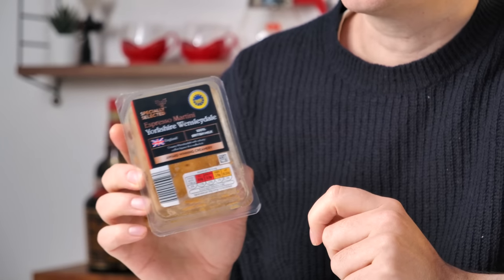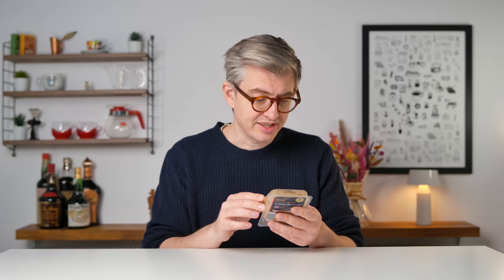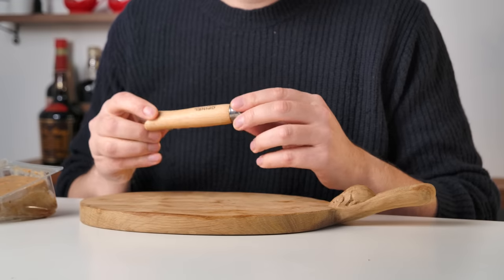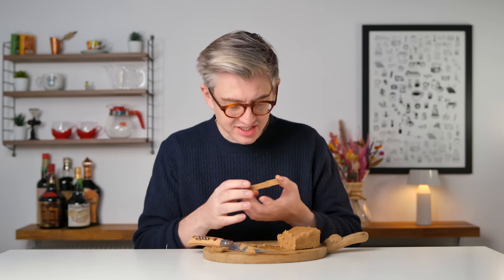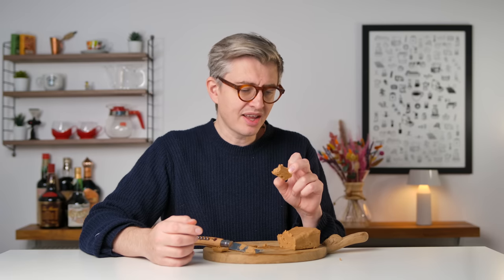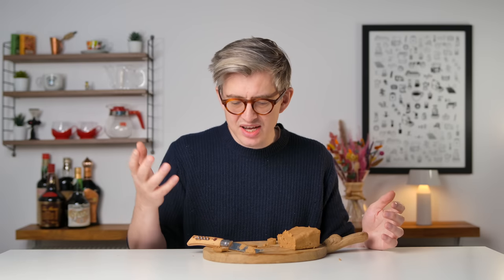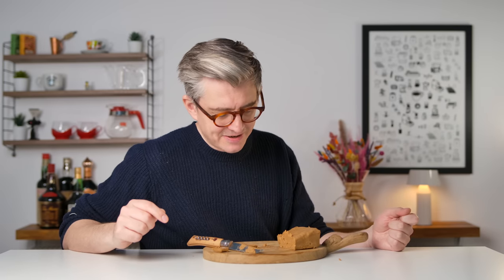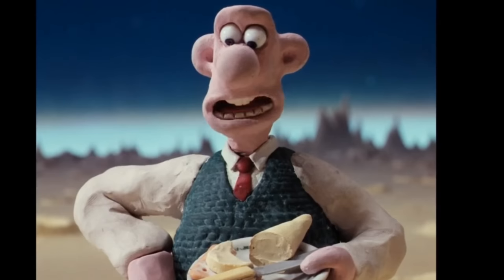The Horror of Aldi’s Espresso Martini Cheese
The print in the background